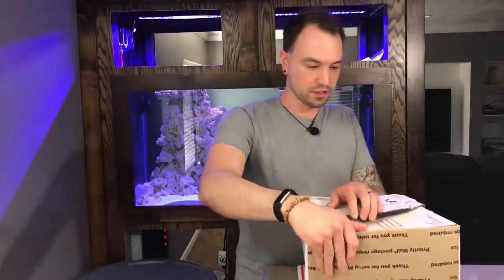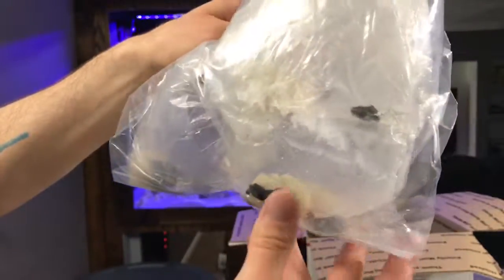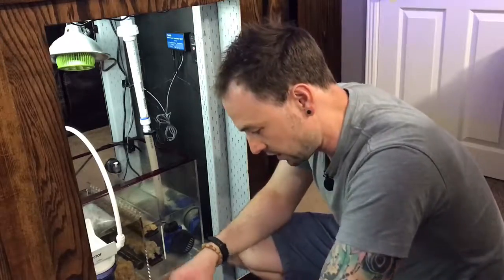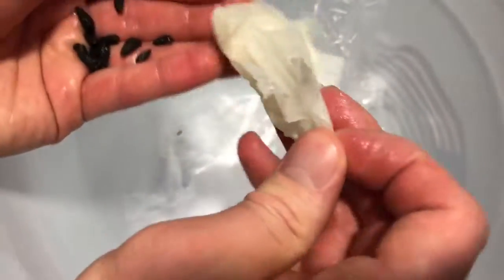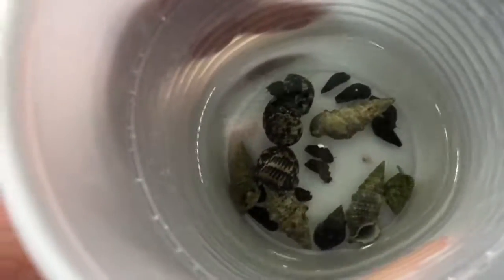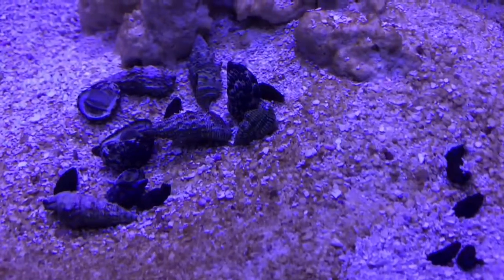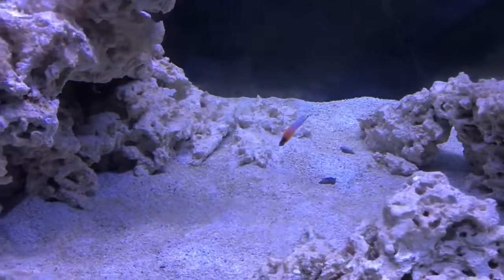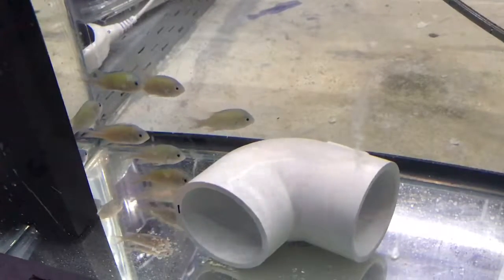Adding a Clean Up Crew!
My clean up crew arrived in the mail today! Time to kick some algae ass!